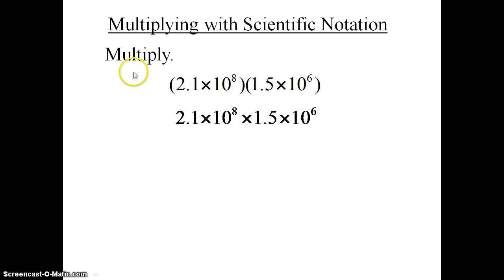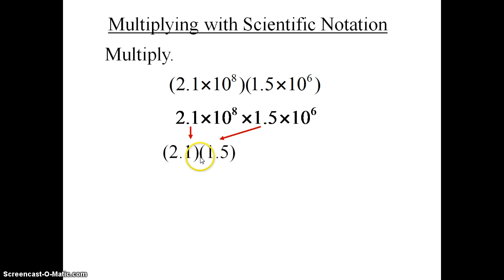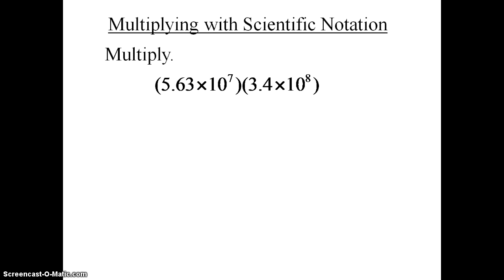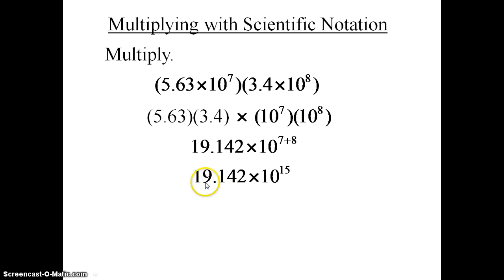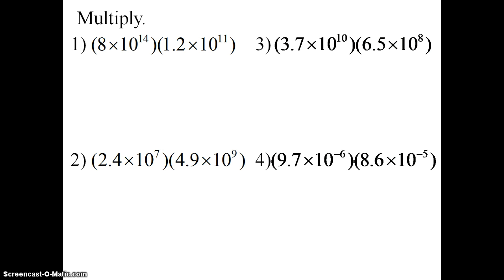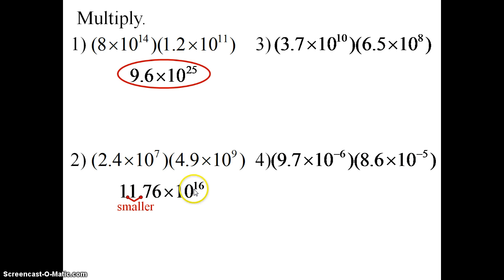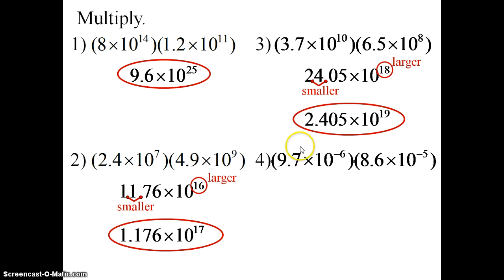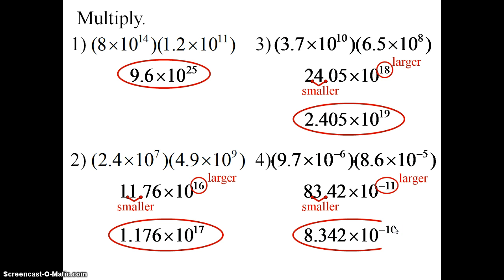Mulitplying with Scientific Notation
Multiplying with Scientific Notation